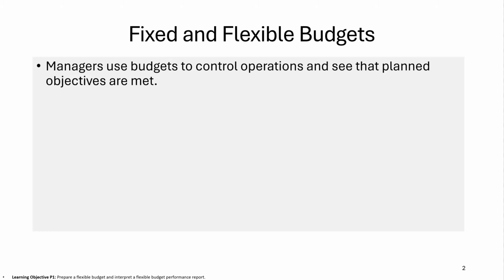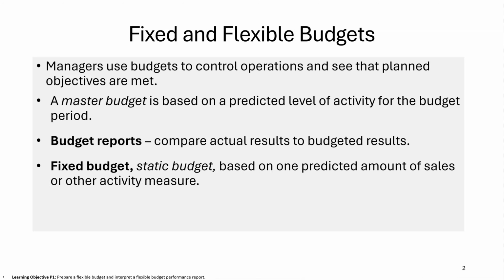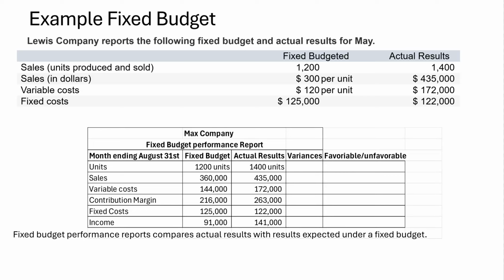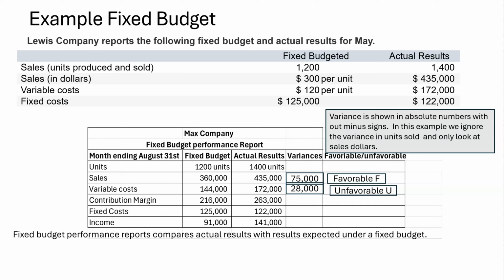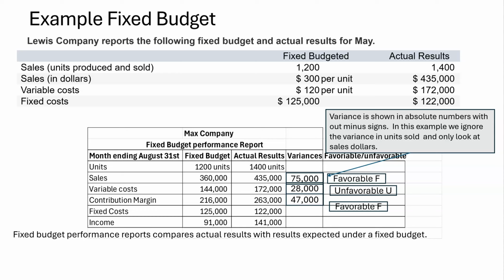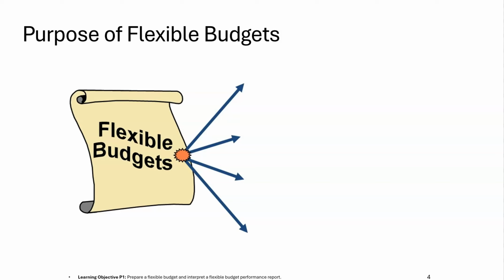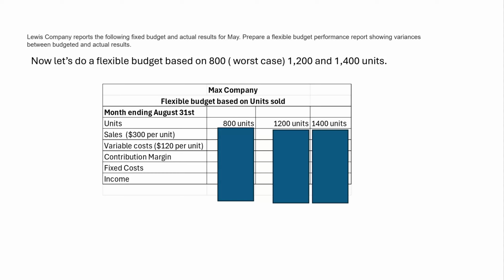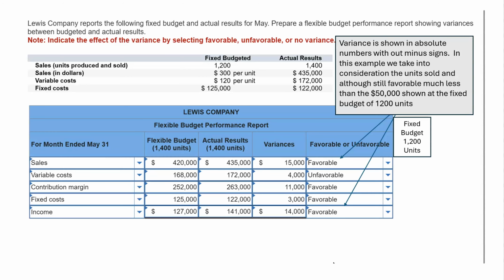Ch8 part 1 Fixable budget